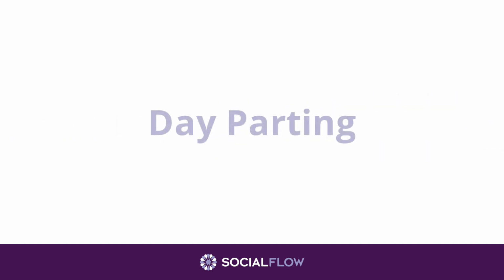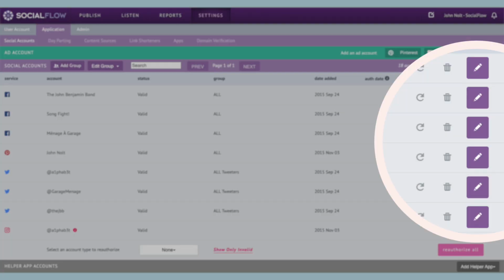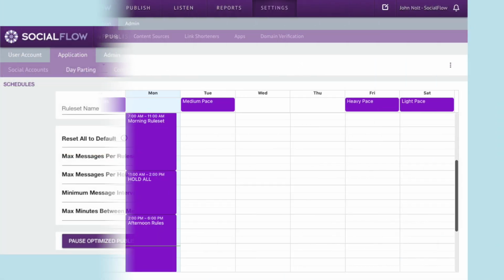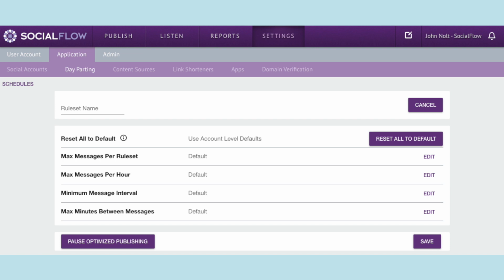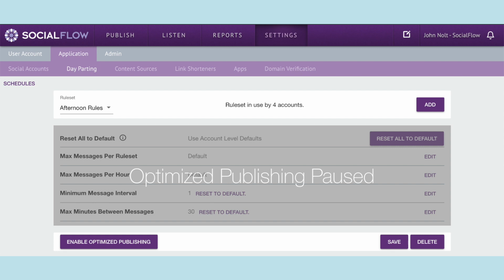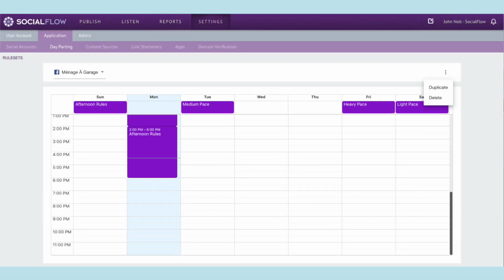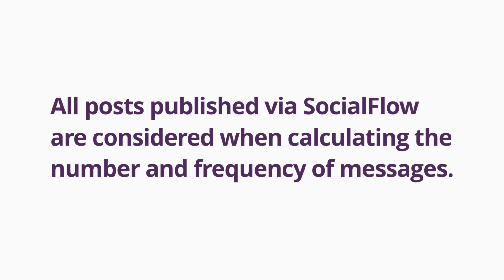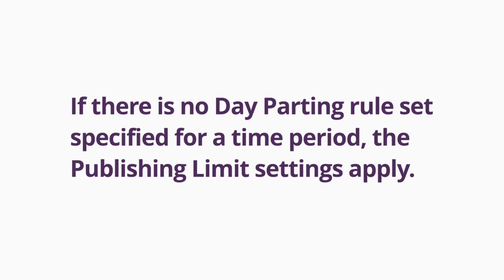SocialFlow Feature: Day Parting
SocialFlow is excited to introduce Day Parting- a new, powerful content scheduling feature. Day Parting allows you to have even more publishing flexibility and control. Create custom segments that set the pace and cadence of your Optimized posts for specific, recurring windows like time of day, or weekday vs weekend.

This short video will show you how to build your publishing calendar using Day Parts.